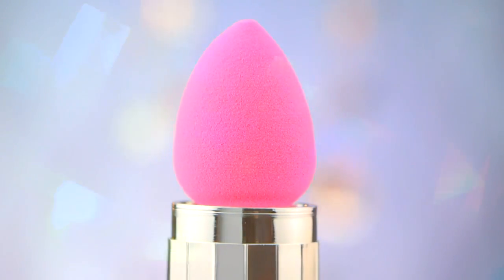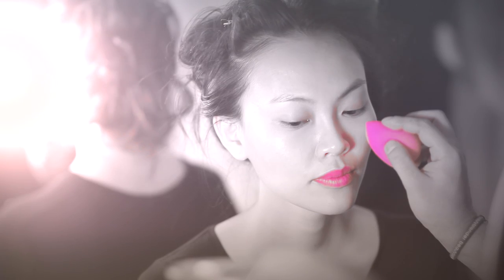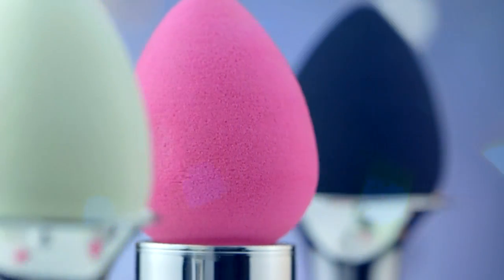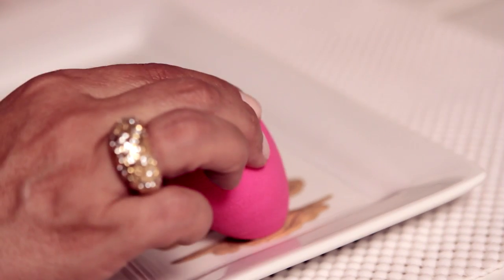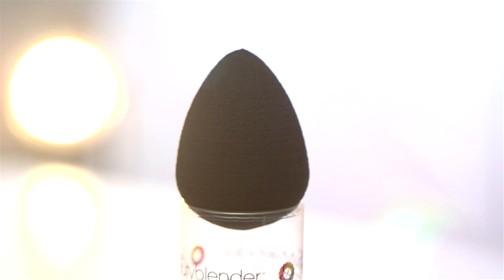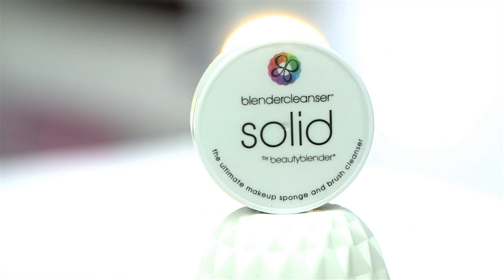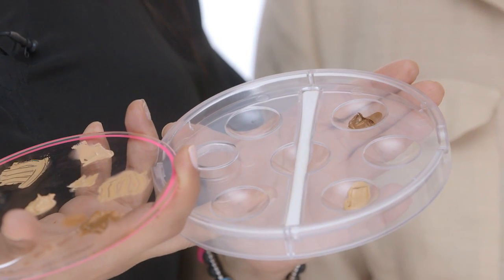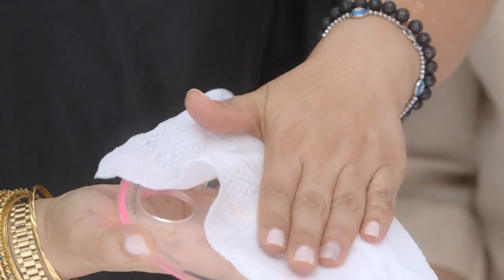Behind the Blend with Creator and Celebrity Makeup Artist Rea Ann Silva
beautyblender is makeup's best friend. What makes our makeup sponges different is that there is no edge. Our creator and celebrity makeup artist Rea Ann Silva, explains in more detail about the wonders of beautyblender.